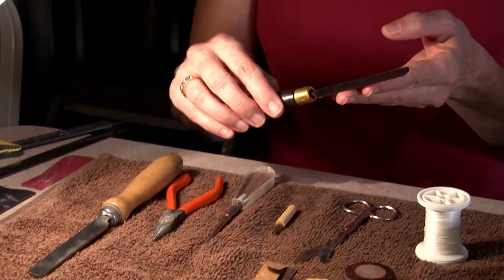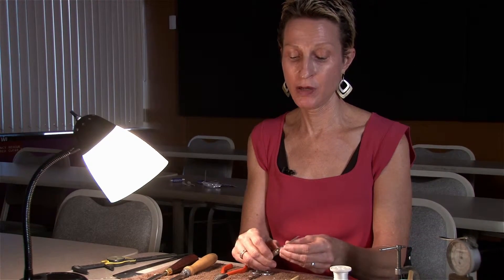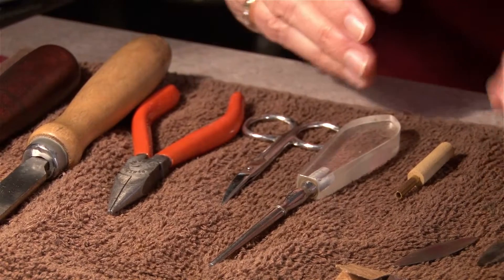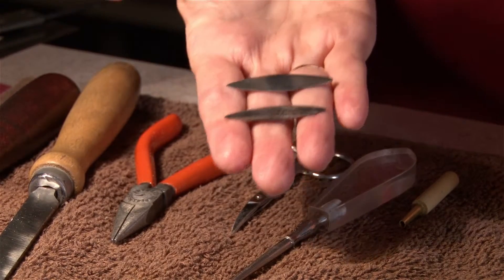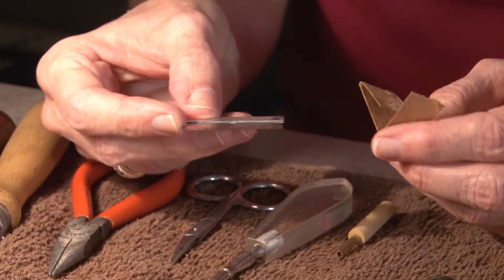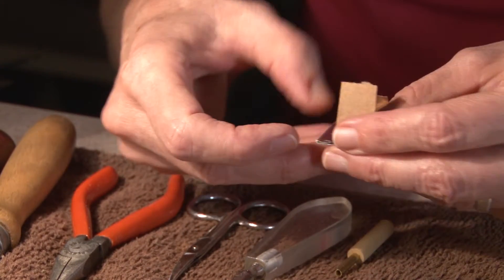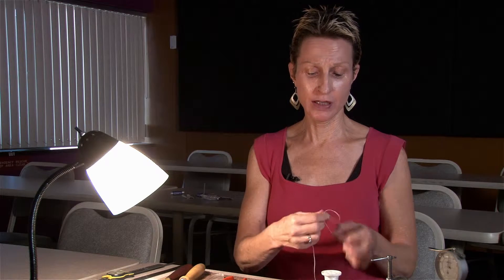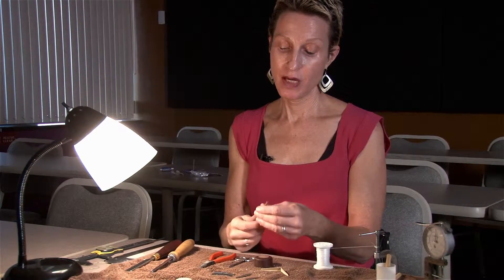Tools and Wrapping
Insert title of show

College Accreditation